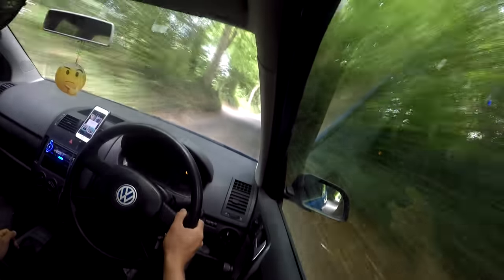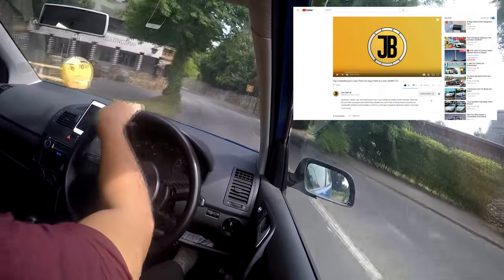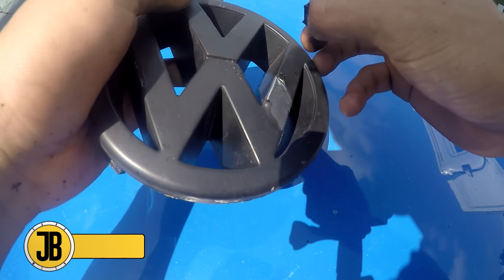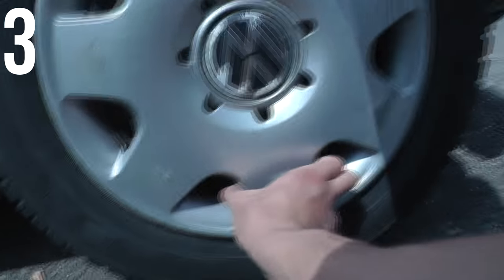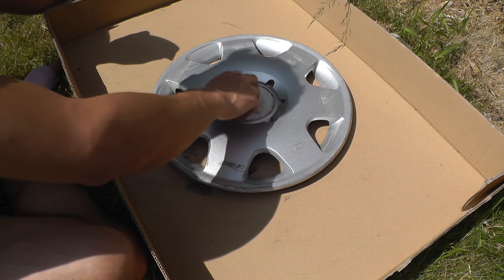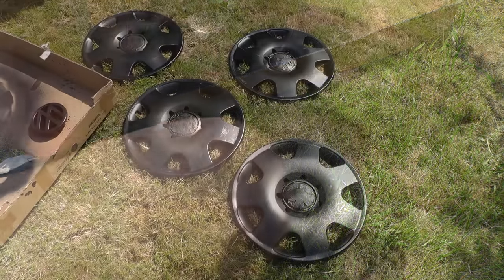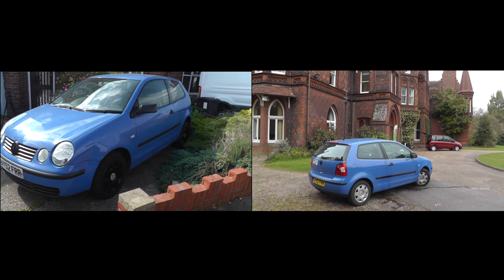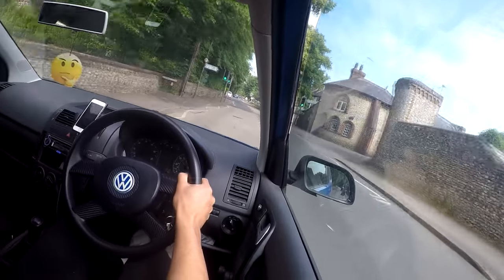Spray Paint Your Hubcaps Black (& More Colours) THE EASY, FAST & CHEAP WAY! | Pointless Polo Project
Looking for how to spray paint your hubcaps black (or any other colour)? Want it to be cheap, easy, fast and reversible? Plasti-dip offer a good solution, but Halfords do their own version for only £9.99 (link below) that works a treat! I was able to spray my hubcaps black in only a few hours, including drying time!

As part of the pointless polo project, in this video I show you how to spray paint/plasti-dip your hubcaps without breaking the bank, wasting time, or doing a bad job that you can't revert afterwards.

It honestly doesn't take very long/any time at all, maybe a few hours (but with plenty of time to chill in between stages) and this is definitely a job that beginners can do as well as experts. It's super easy!

Hoping to bring out content more regularly from now on!